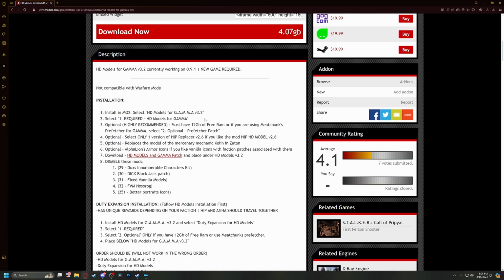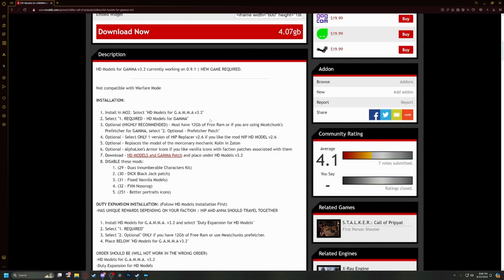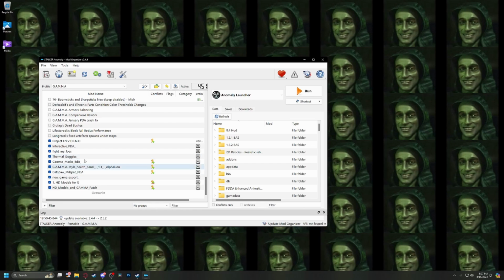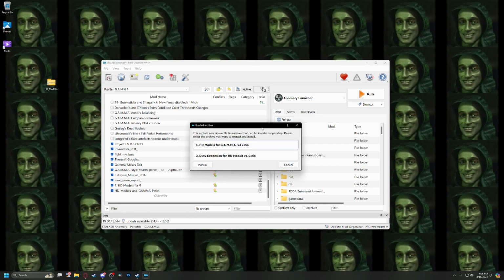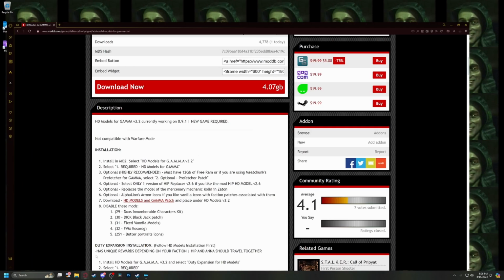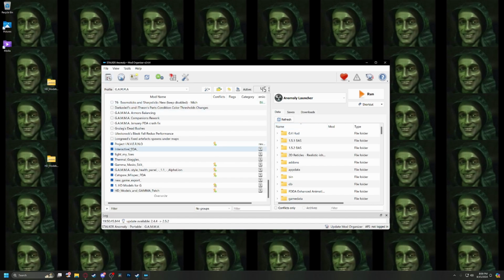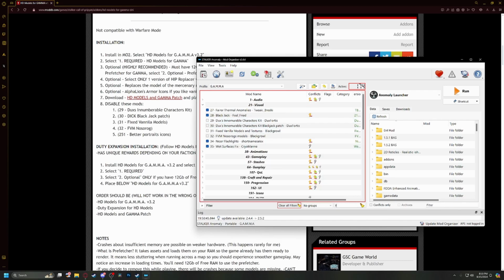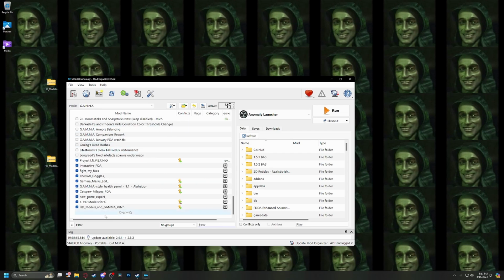STALKER GAMMA HD Models Installation Guide/Tutorial 2024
As Requested, I made an HD models installation guide for anyone looking to play the game with the HD models for Gamma mod. Hope it helped!